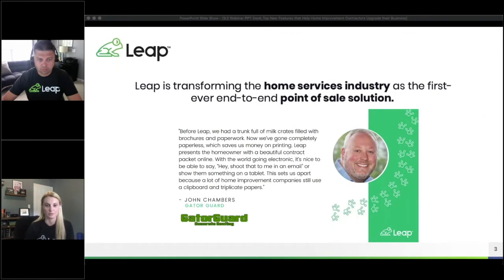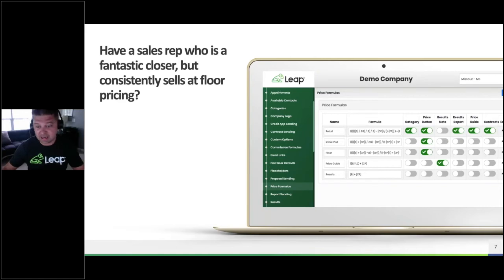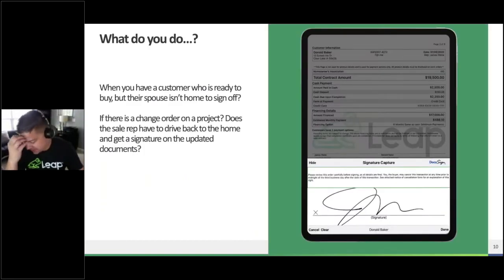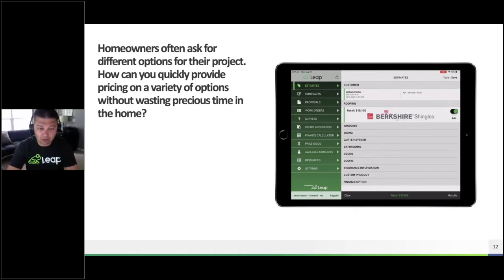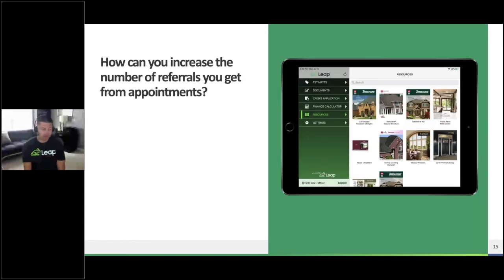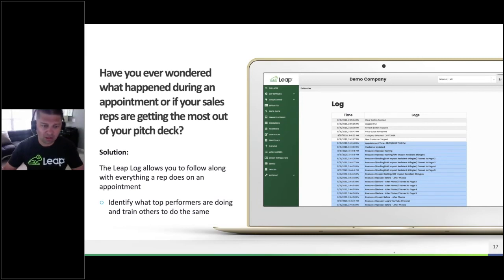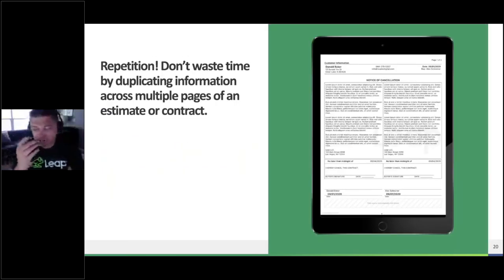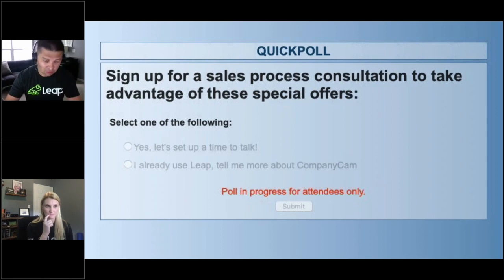Top New Features that Help Home Improvement Contractors Upgrade Their Business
About Leap:
Leap is subscription-based cloud software that home service contractors use to digitize their business – digital contracts, estimates, documents, financing, and more! Integrating with top home improvement software, Leap eliminates redundancies and errors that slow down your sales process and brings together everything in one place.